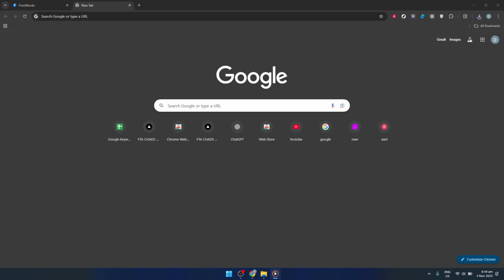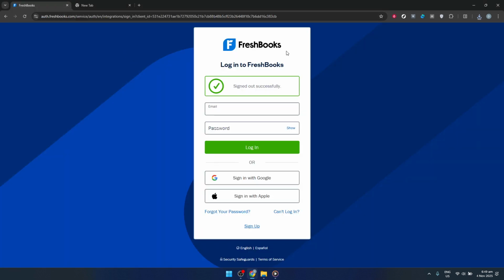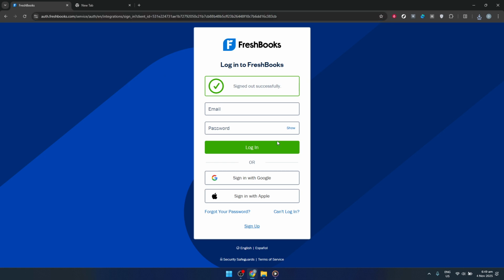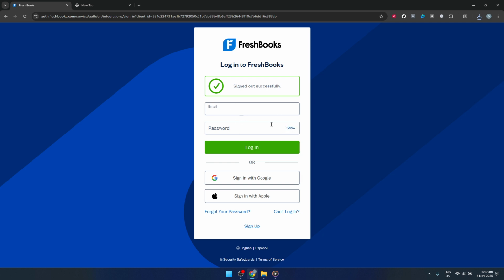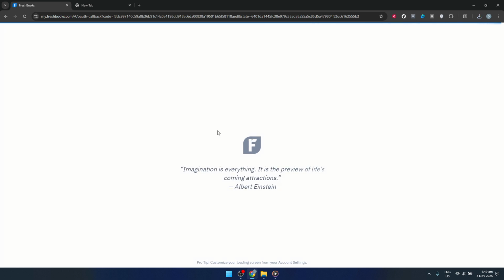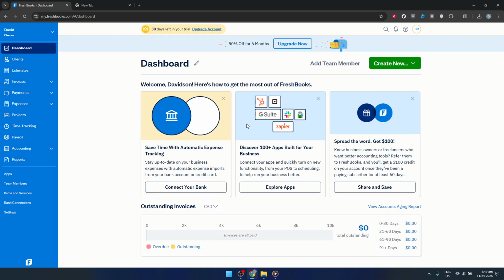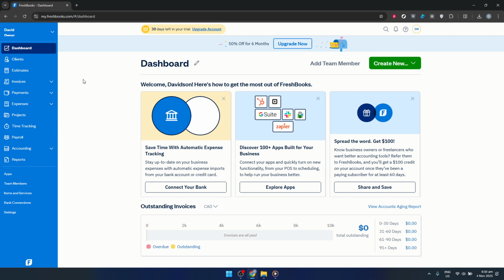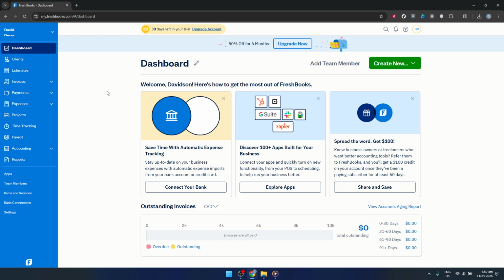How To Login On Freshbooks [2025 Guide]